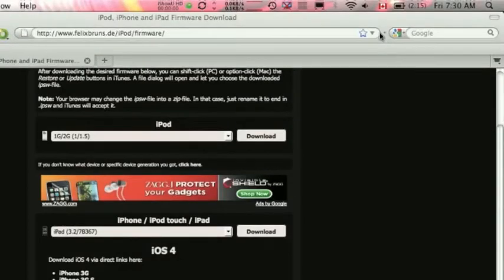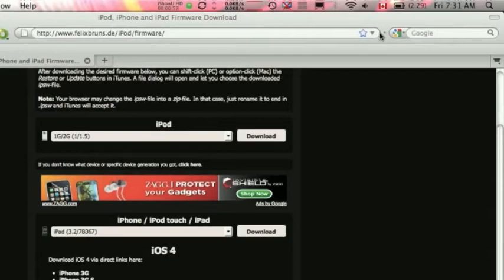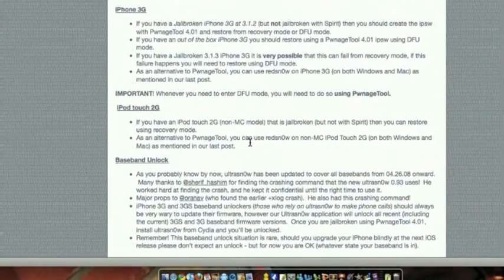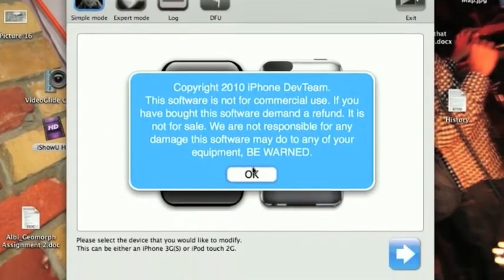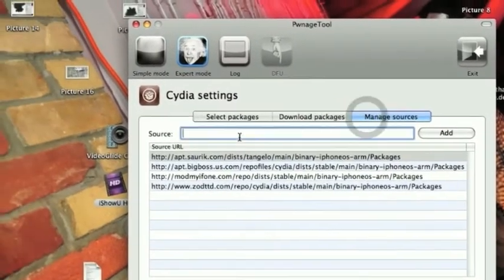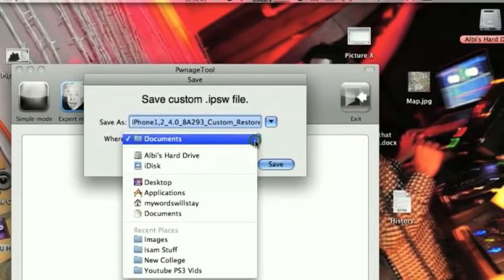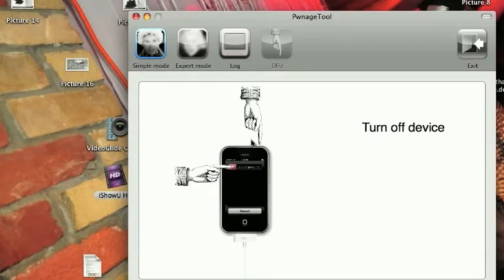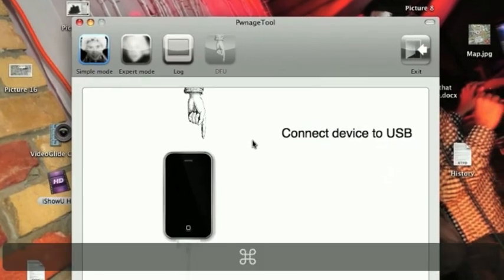Jailbreak iOS 4.0 w/ Pwnagetool 4.01 MAC iPhone 3G 3GS iPod Touch 2G NON MC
PLEASE READ:

Hey guys, so this video is a tutorial on how to jailbreak the iOS 4.0 firmware for the iPhone 3G 3GS and iPod touch 2G NON MC Model.